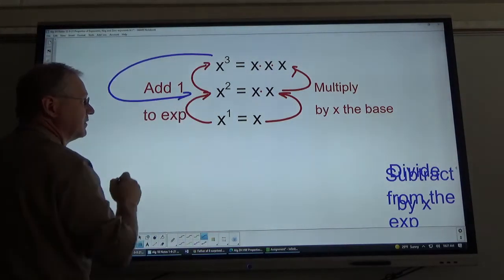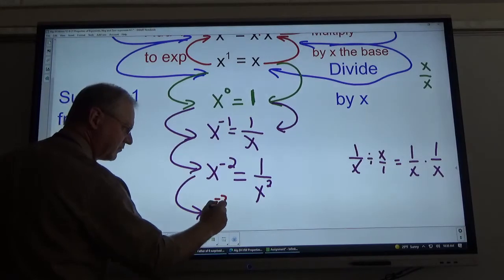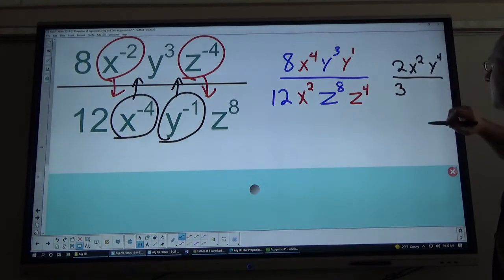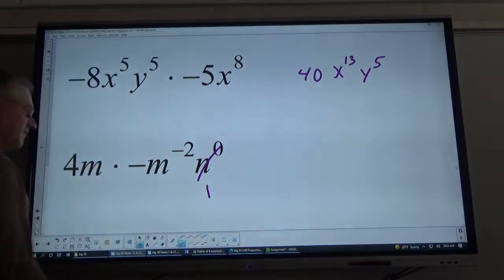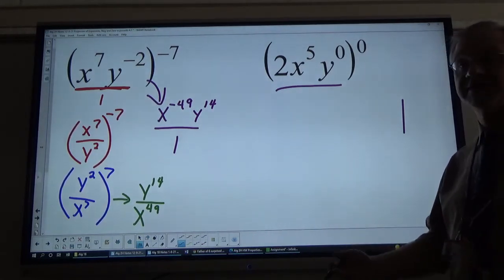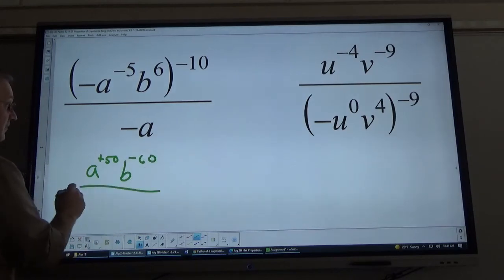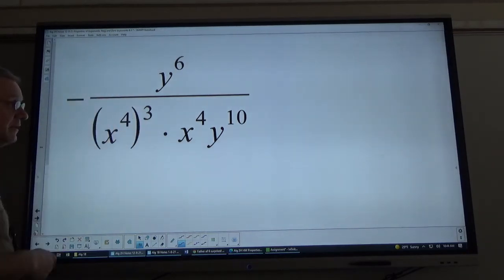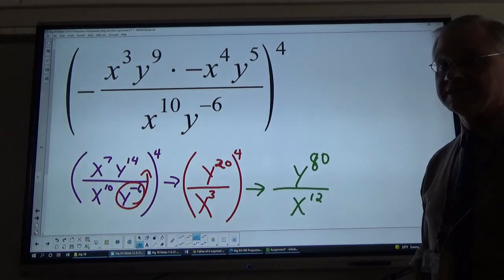Properties of Exponents including Zero and Negative Exponents